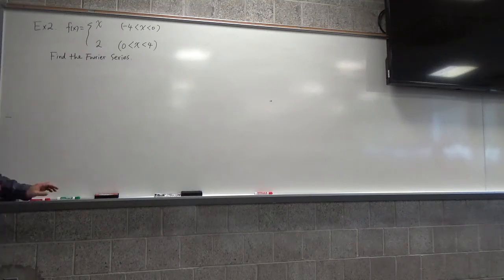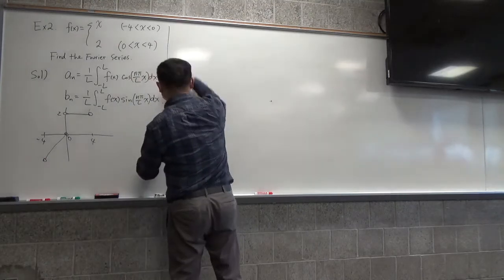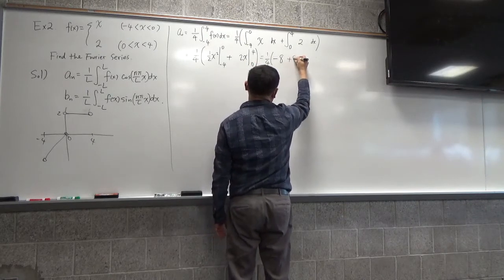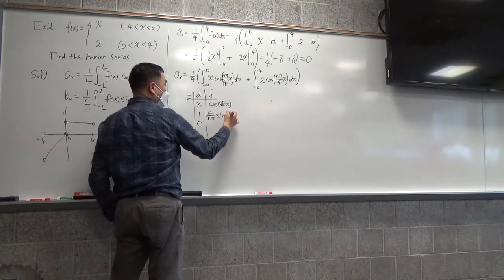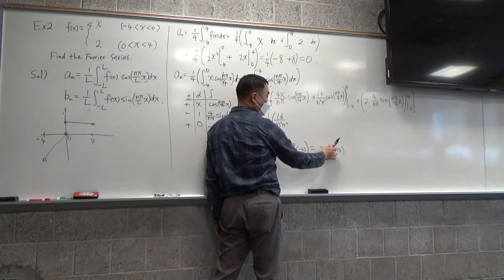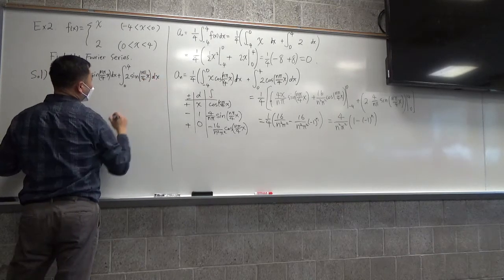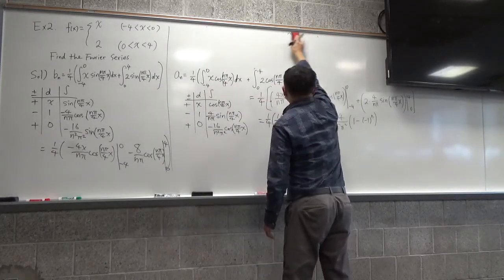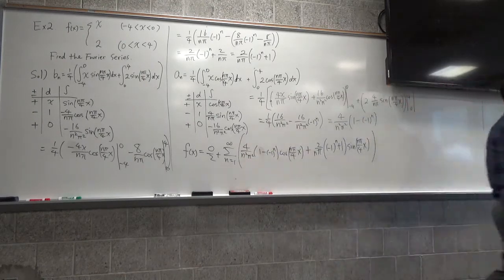Finding Fourier Series of a piecewise function